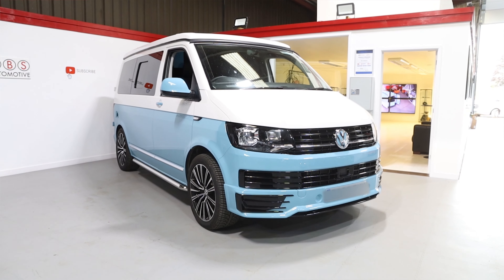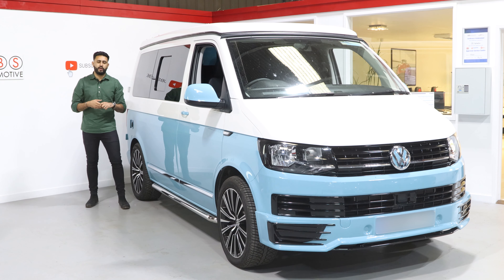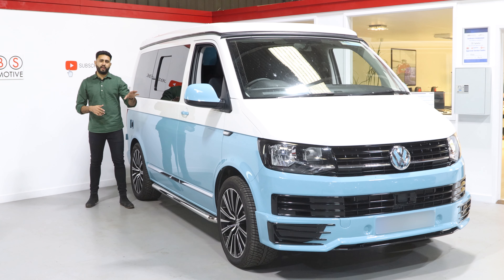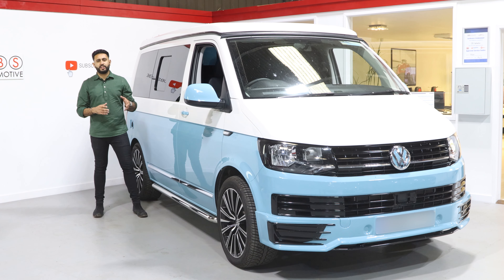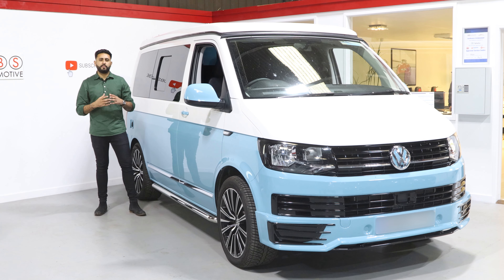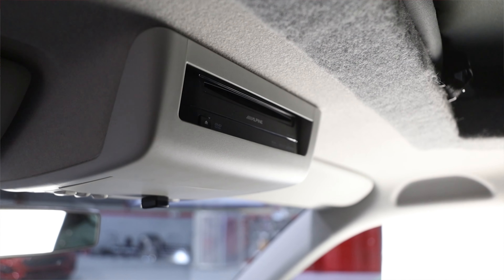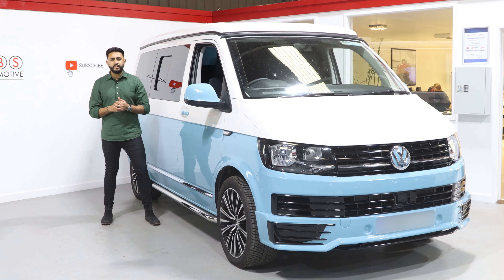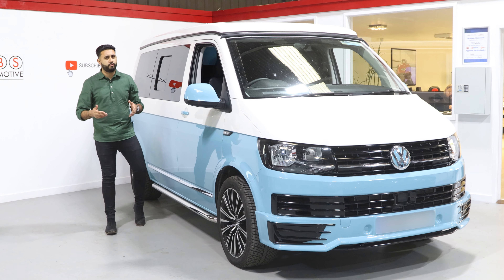VW T6 | Sound System | Alpine X803D-U | Apple Car-play | Android Auto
In this video we show you the finished product, a Large 8Inch Alpine X803D-U Headunit, Giving you apple carplay and android auto, Featuring all your favourite applications like Spotify, Whatsapp, Apple Music, Waze, Google Maps, Apple Maps & More.

This customer wanted to watch his favourite films while parked up, so we discretly installed this dvd player into the top hatch, meaning there’s excess space being used up and giving you a “OEM like feel”